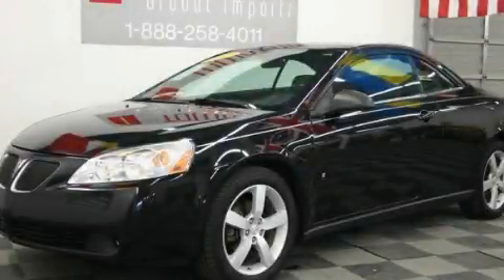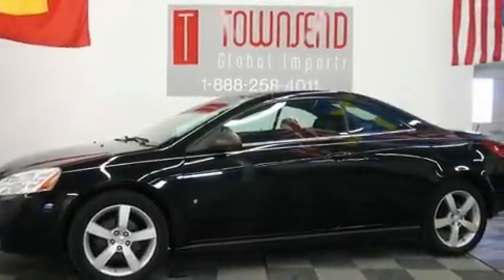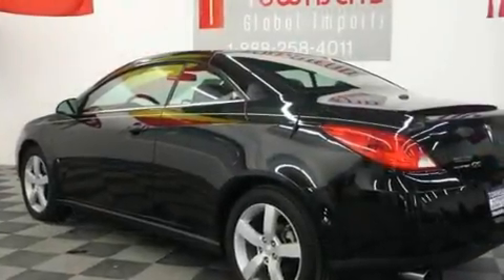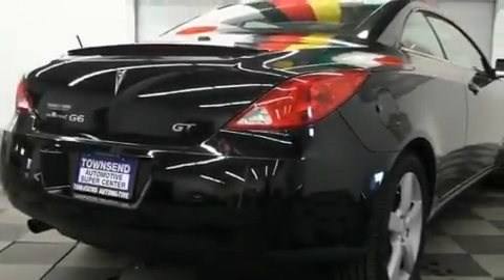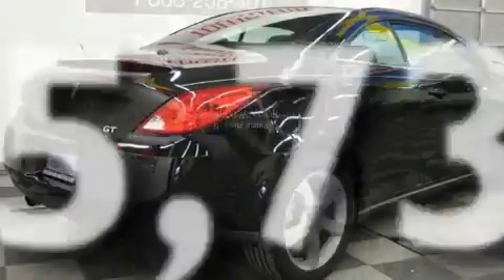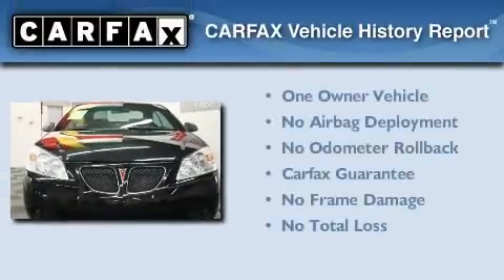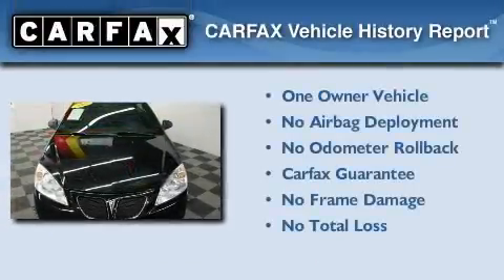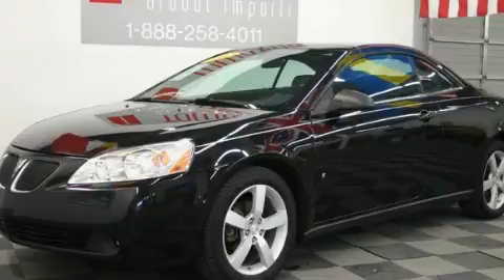2007 Pontiac G6 Tuscaloosa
Year : 2007

 Make : Pontiac

 Model : G6

 Engine : 3.5L V6 SFI (Sedan and Coupe 224 hp [167.0 kW] @ 5800 rpm 220 l

 Trans . : Automatic

 Exterior : Black

 Miles : 65,739

 Interior : Other

 Stock : L1869

 3537 Skyland Blvd E

 Preowned 2007 Pontiac G6 Tuscaloosa AL